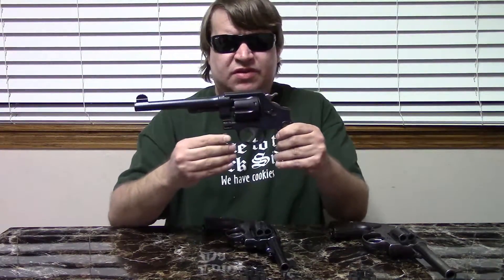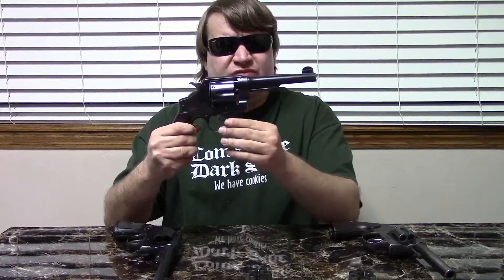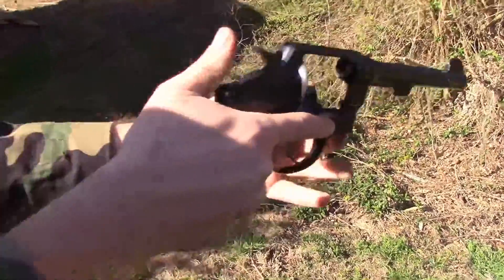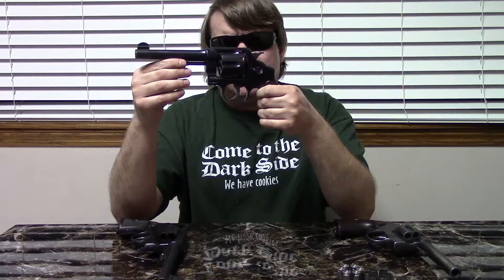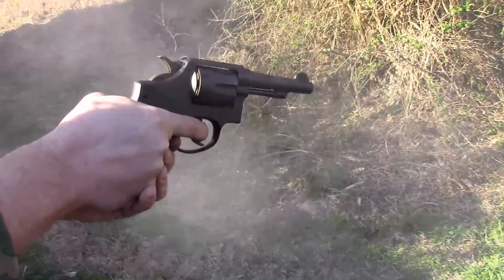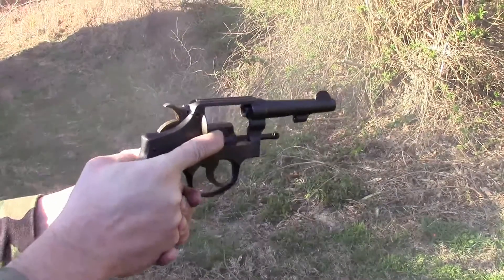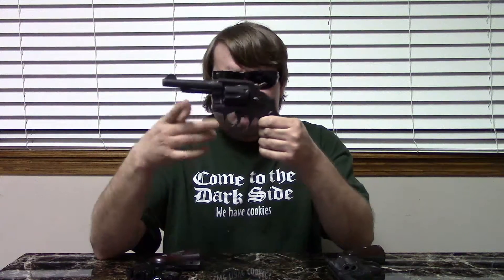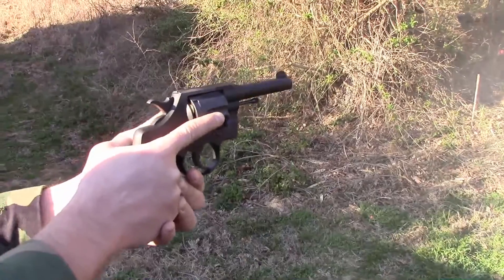Colt & S&W M1917s, Victory, and Commando - US Service Revolvers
In this video, we discuss and fire the main revolver models used by
the United States during WWI, WWII, and Vietnam. Included are the S&W M1917, Colt M1917, S&W Victory, Colt Commando, and S&W 15-2 (M15 stand-in). This was a fun one to make...everything except unloading the moonclips afterwards that is.

Special thanks to SixGunStrumpet for advice & tips on good buys on the market!